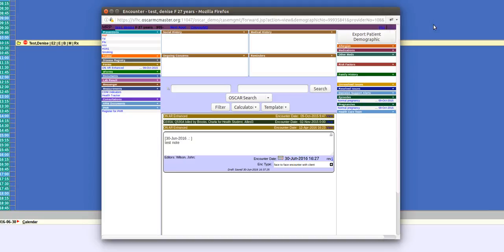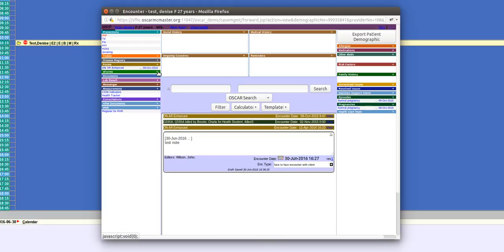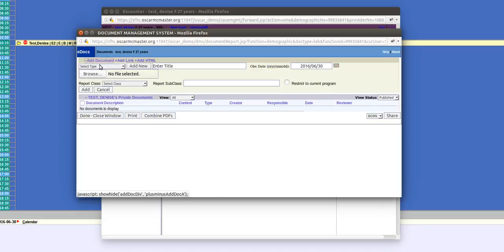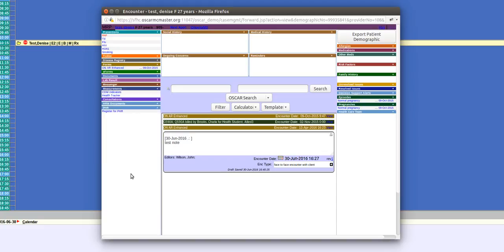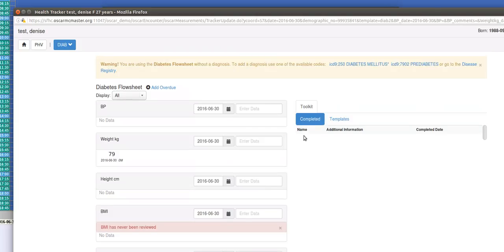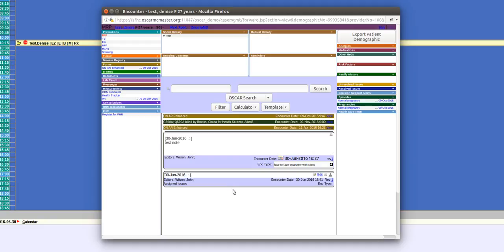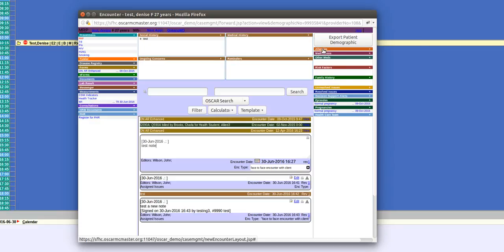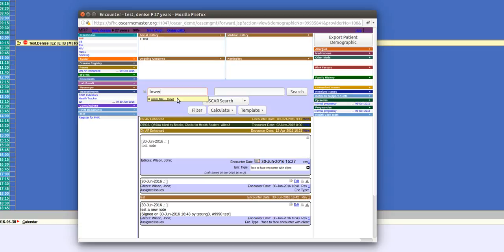Encounter Intro - OSCAR EMR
This video describes the basics on what is the encounter and how to create a note.